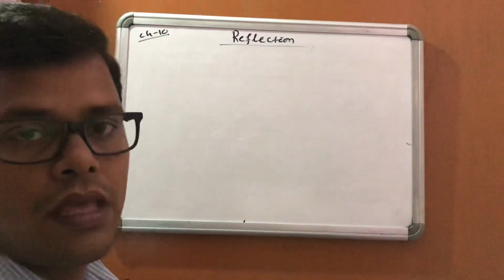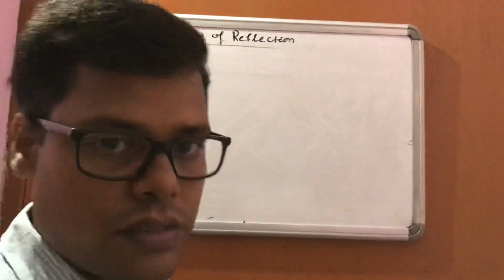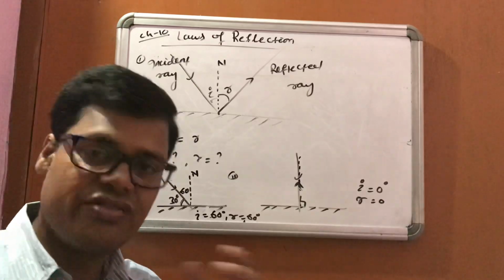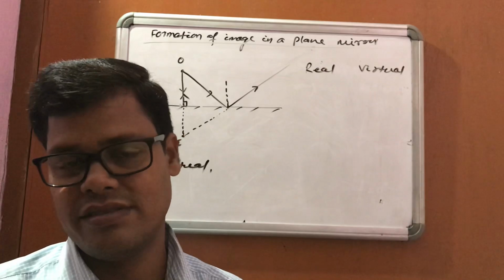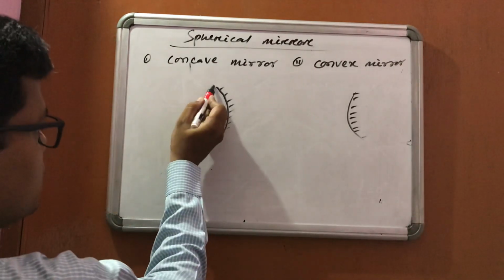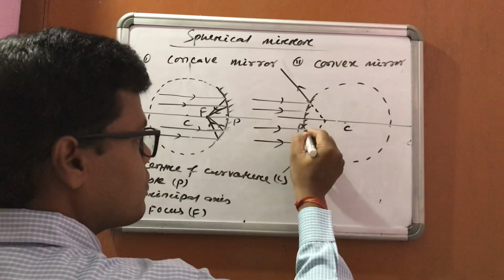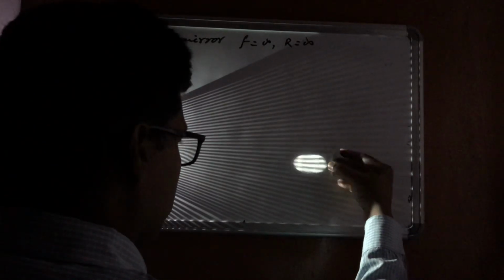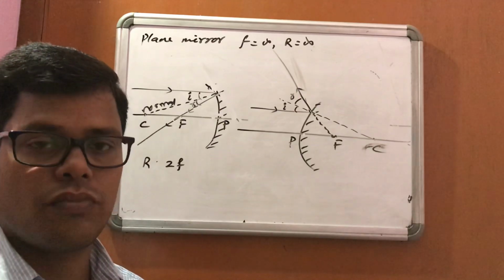Laws of reflection and terms related to spherical mirrors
Light-Reflection-Class X Science